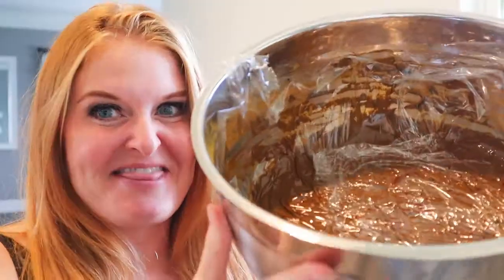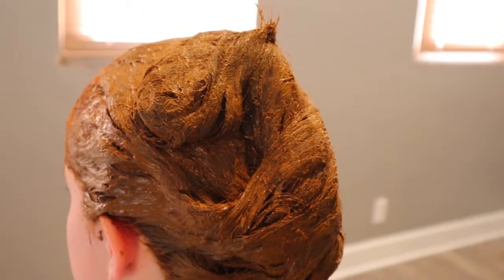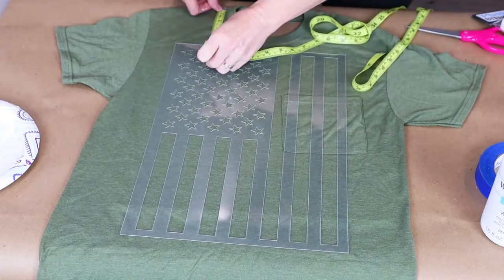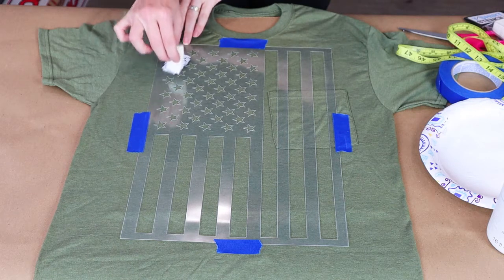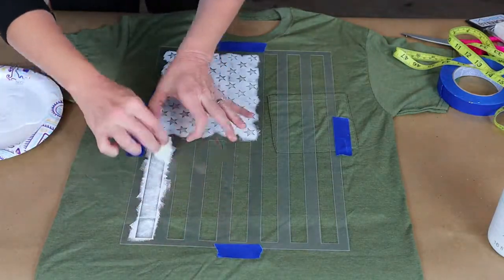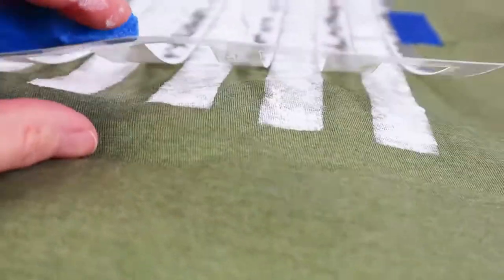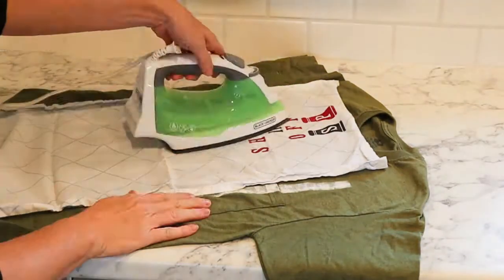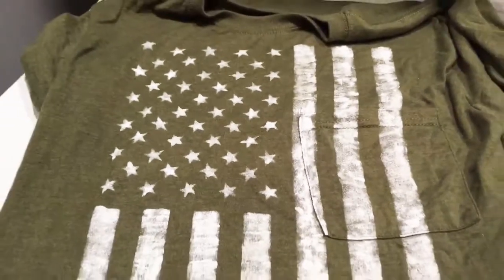Painting a T-Shirt and Painting Hair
Will chalk paint last on a t-shirt?
I use Waverly White Chalk paint and a  reusable flag stencil.